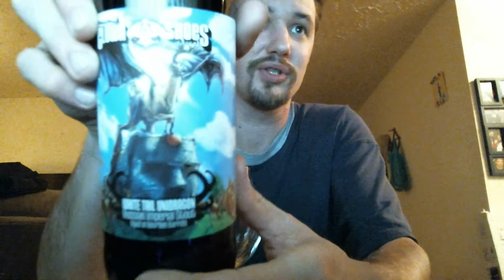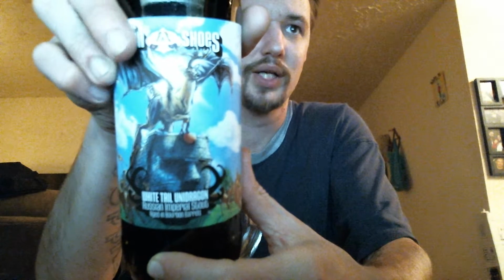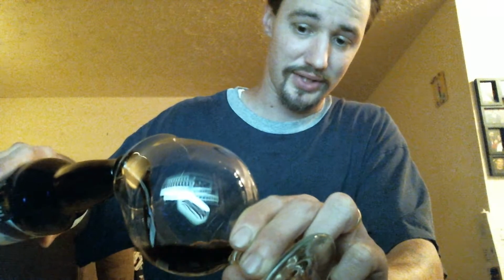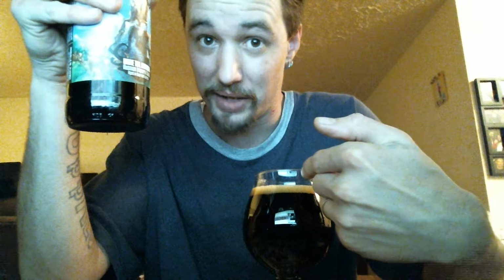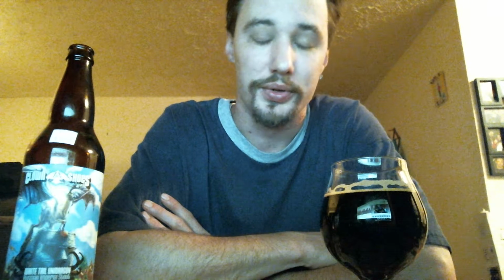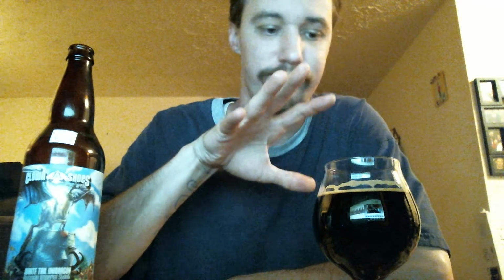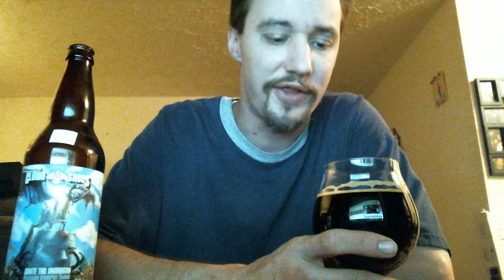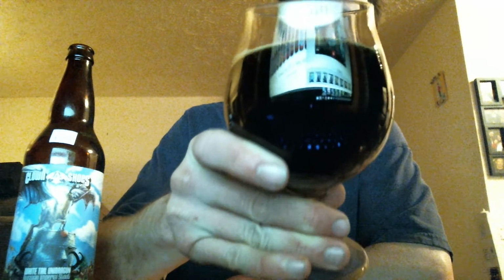Clown Shoes White Tail Unidragon